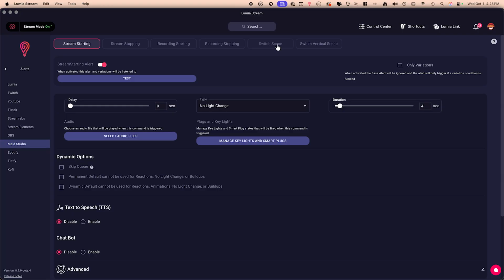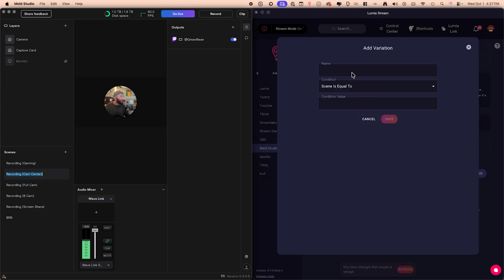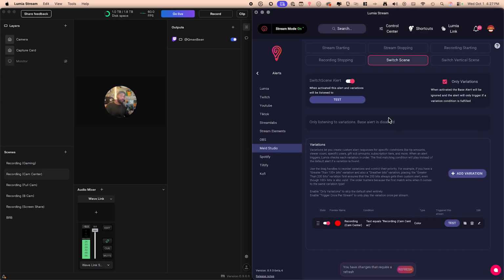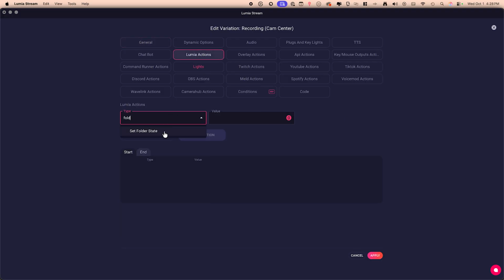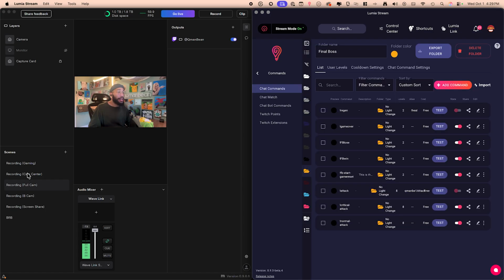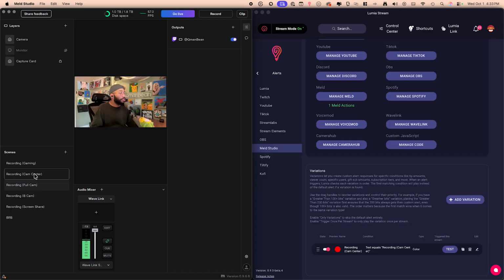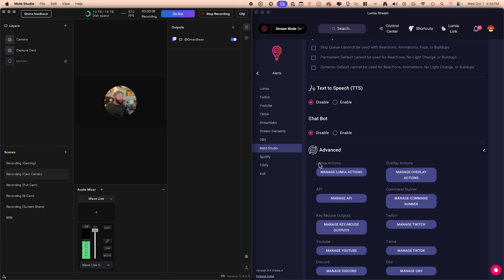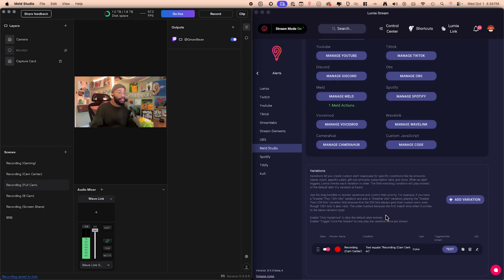How to use Switch Scene Alerts to customize each Scene to your preference!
If you use Meld Studio then you just got another upgrade on our platform! Switch Scene Alerts are a cool way to add conditions to specific scenes.

Want to pause your music during a specific portion of your stream? Want certain commands to be enabled or disabled? We show you how here!

▬ Lumia Merch ▬▬▬▬▬▬▬▬▬▬▬▬▬▬▬

▬ Social Media ▬▬▬▬▬▬▬▬▬▬▬▬▬▬▬